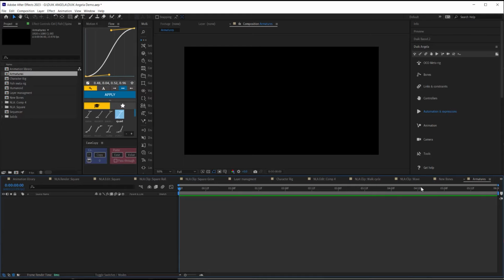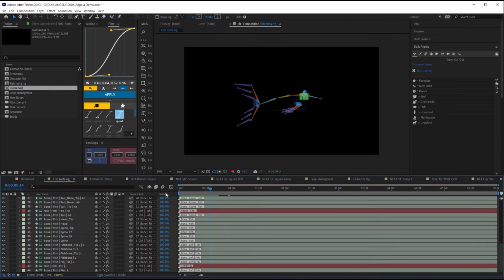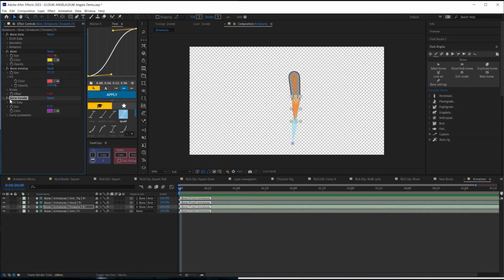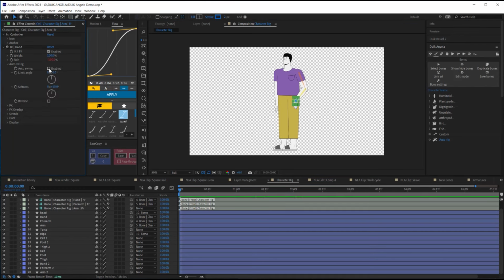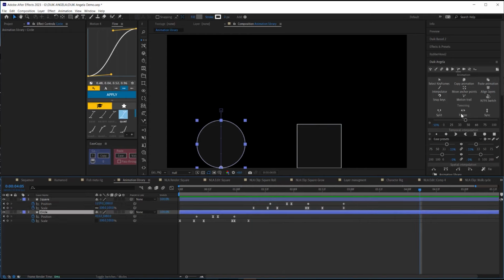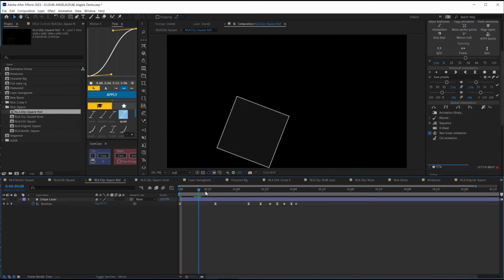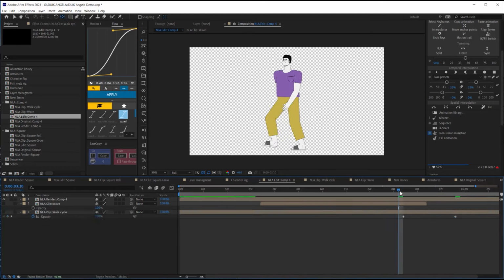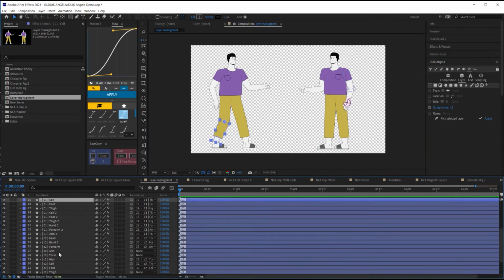Everything new in Duik Angela | After Effects 2023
New version of Duik is right around the corner. In this video I take you through some of the improvements, updates, and new features of the new version of DUIK.

▶ Best Place For Stock Footage:
(get 2 extra months free)